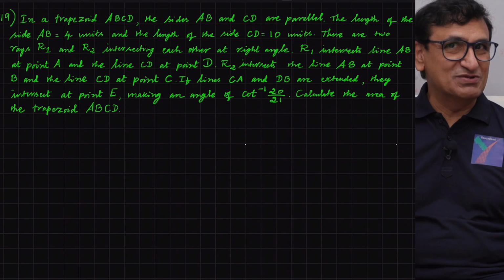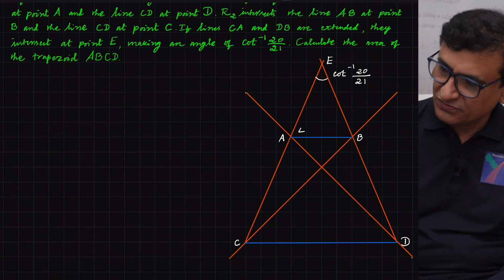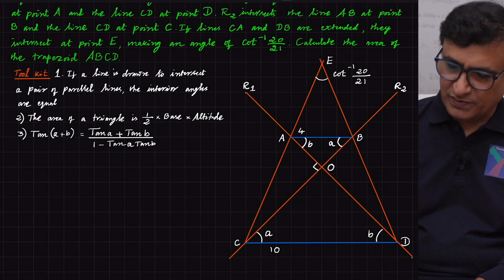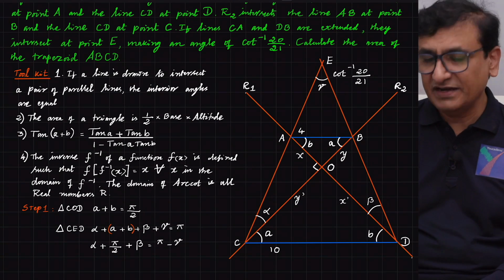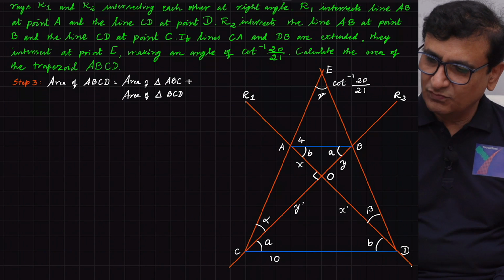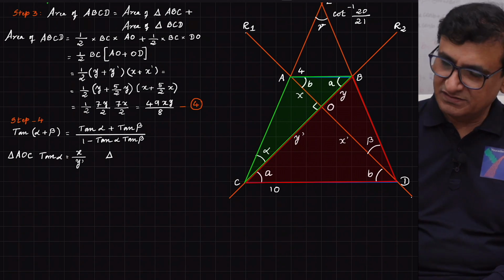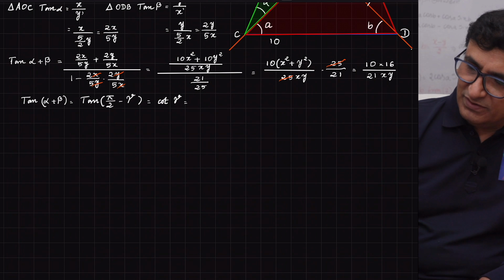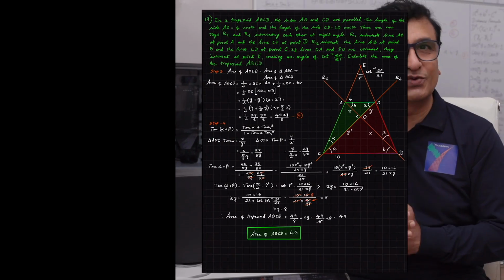A Pair of Parallel Lines and A Pair of Orthogonal Rays - Synthetic Trapezoid Problem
Youcademi's worked out example number 19 of 25. This is a Level - 2 problem requiring a bit of cogent arguments. But this is a simple problem involving a pair of parallel lines and a pair of mutually perpendicular rays, forming a trapezoid. This problem actually appears as an example in American Math Olympiad training resource - 103 Trigonometry Problems by Titu Andreescu and Zuming Feng. I worked out the solution without the reference to the workings given in the book, and immediately noticed that the value of the angle at point 'E' is not congruent to the actual geometry of the whole arrangement. So I have tweaked it a bit. This actually gives an extra flavour to the whole problem. Hope Titu and Zuming wouldn't mind.

The geometry is easily verifiable on a sheet of graph paper and my solution seems to be consistent with the geometry. As per my calculation - the area of the trapezoid also is  invariant under rotation keeping the length of the parallel sides as given in the problem. Hence the Angle 'E' should also be invariant under rotation. Please comment If I am wrong.